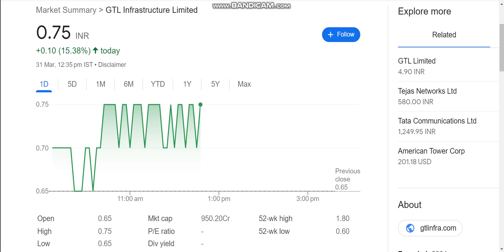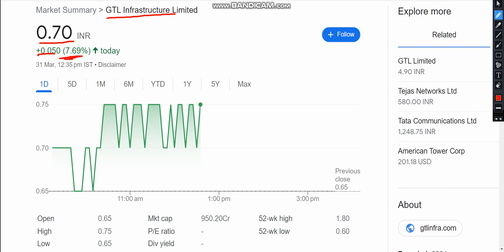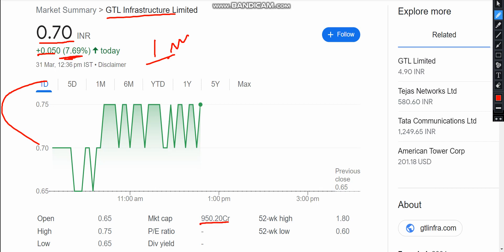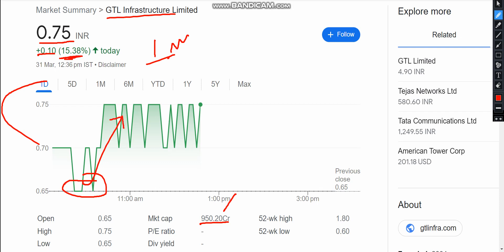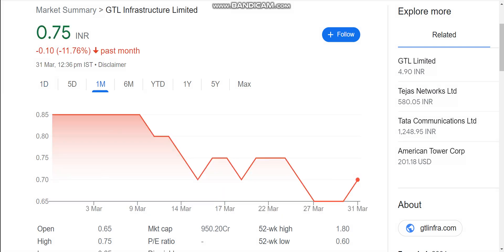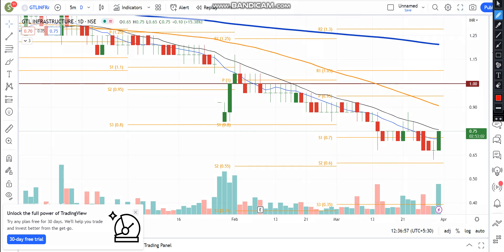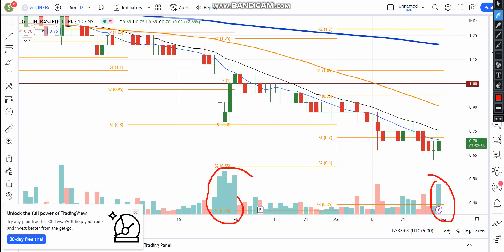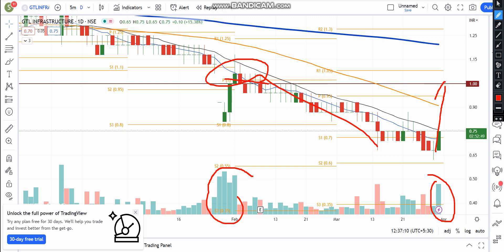GTL Infra Share Latest News | GTL Infra Share Analysis | Share Market News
stockspower gtl infra stock latest news today